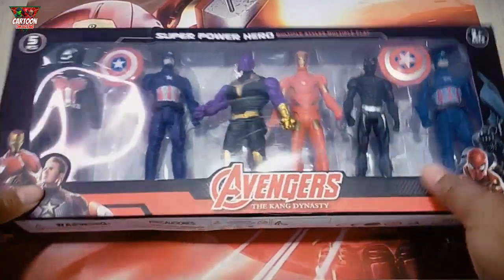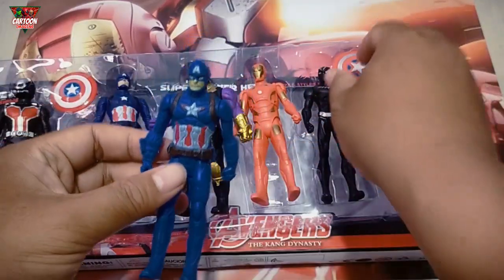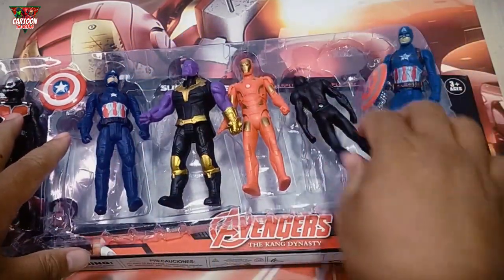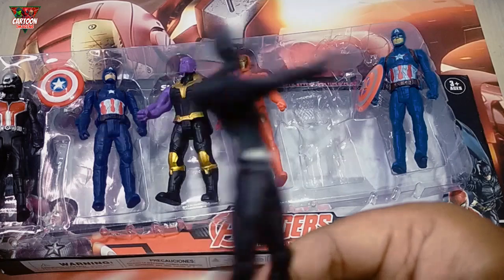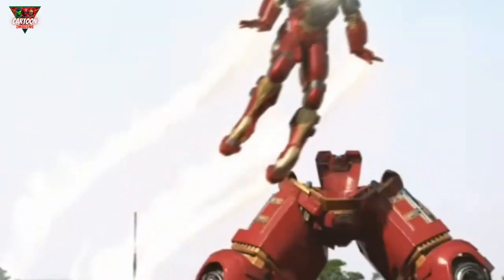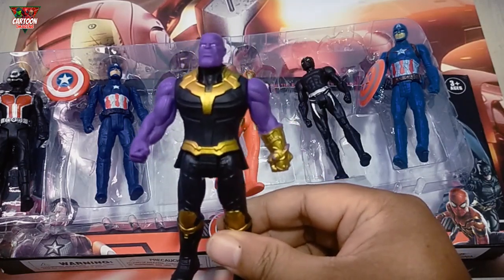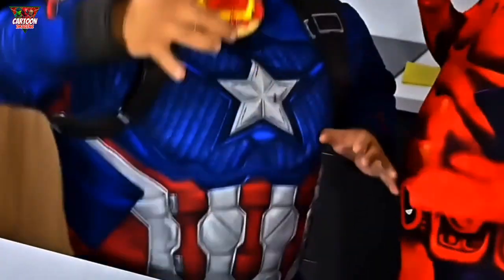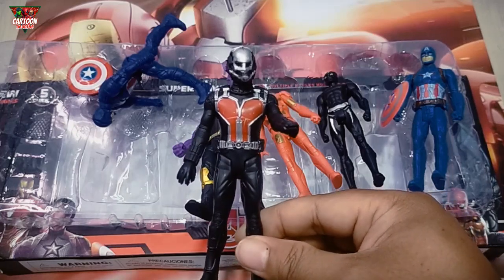captain america black panther iron man thanos captain america ant man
hello everyone welcome back to new video. Superheroes Gather!